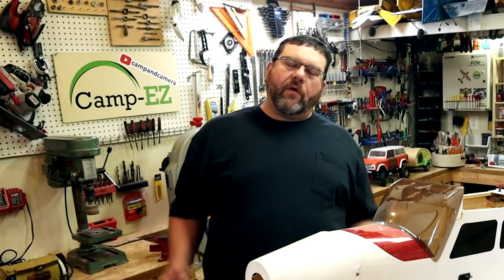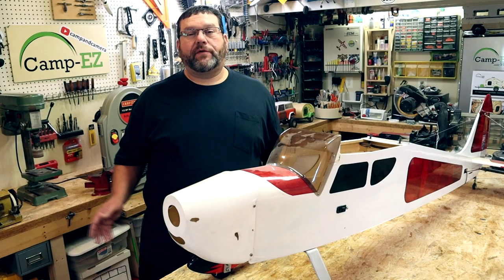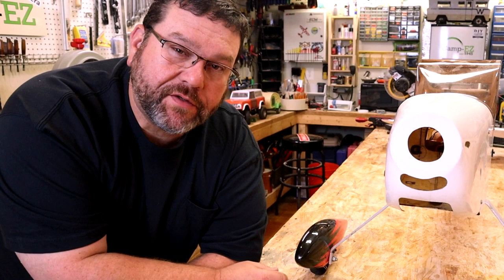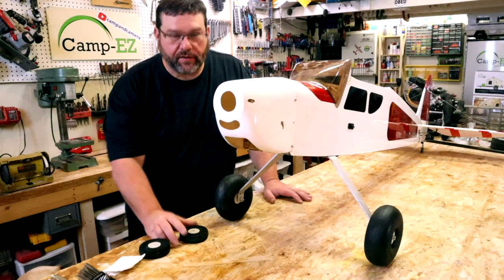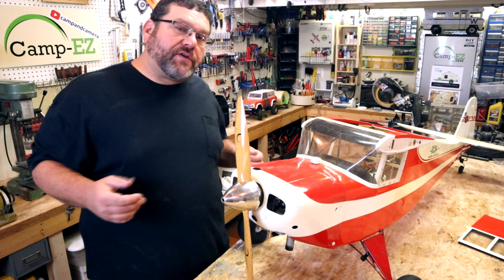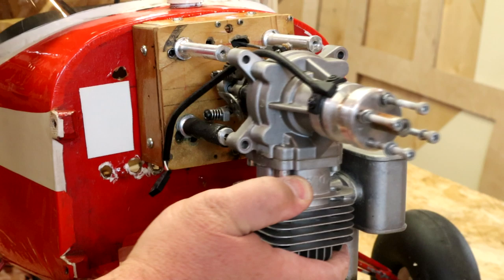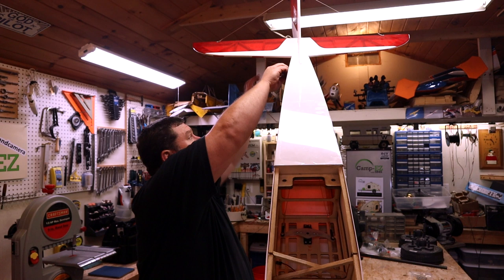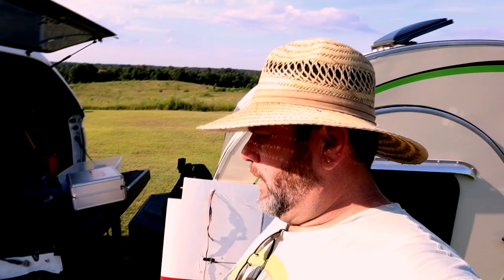RC AIRPLANE IS BIGGER THAN MY CAMPER!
In this episode, we go flying!

Although the channel is mainly about camping and building my teardrop trailer, sometimes I need a short break to enjoy my other hobbies.  I’m an avid model airplane pilot and recently bought a huge model at a local swap meet.  With East Tennessee temps nearing triple digits, I locked myself in my air-conditioned workshop, and got the airplane ready to fly.

Although the first trip to the flying field wasn’t the best, more tinkering and adjusting back in the shop got the airplane in great shape for trip number two!

And YES, I did manage to get my teardrop camper in this episode!

***Update:  As of March 2020, the FAA is trying to keep models like this one out of the air through burdensome remote ID regulations.  The aeromodeling community is in danger of becoming extinct!

Intro Song “Mad Science (Sting)" by MK2
Song "Traveler" by The 126ers
Song "Texas Napkin" by Freedom Trail Studio
Song "Free Spirit" by Ashley Shadow
Song "Arpy" by Dan Henig